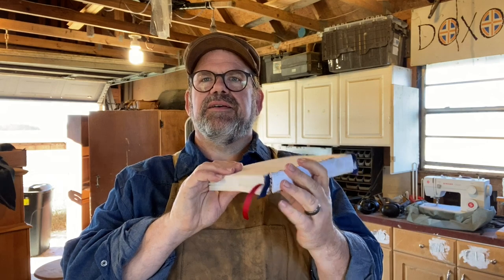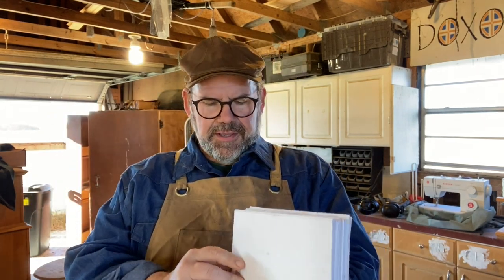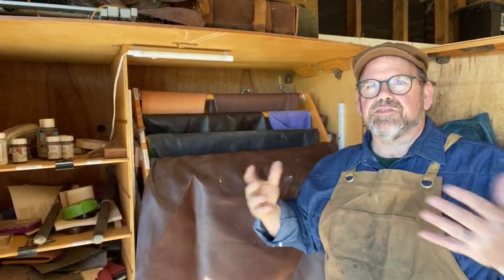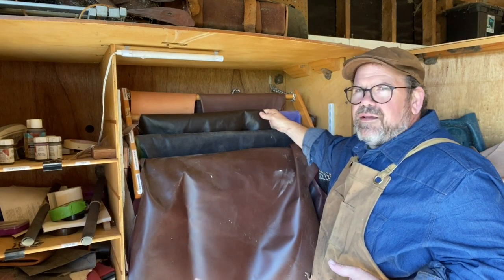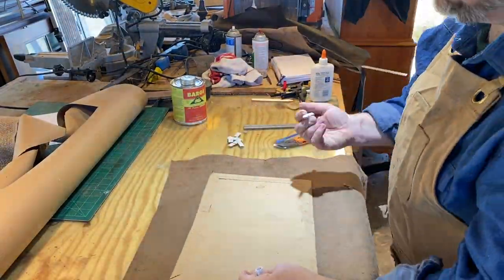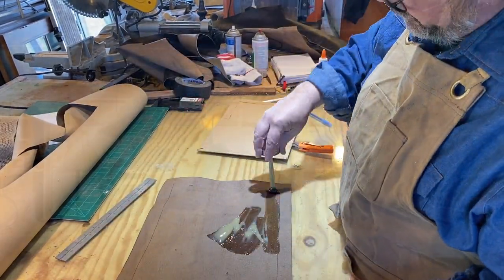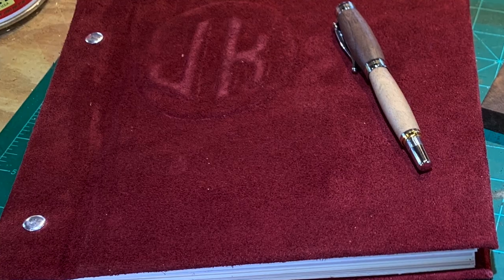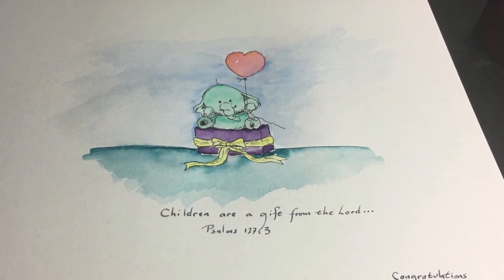Book binding in the Shop - Part 2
In today's video we finish the leather bound journal project we started last week.